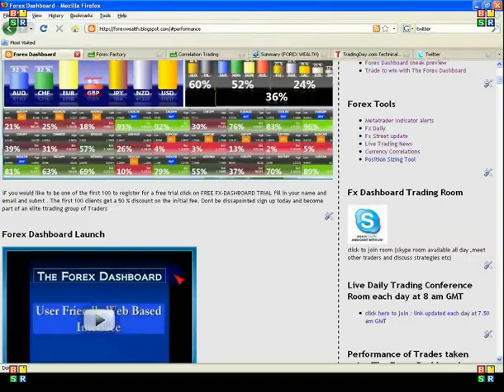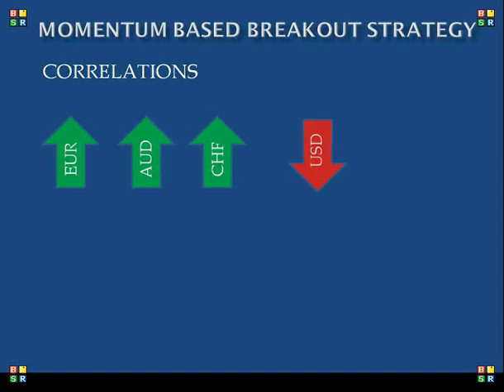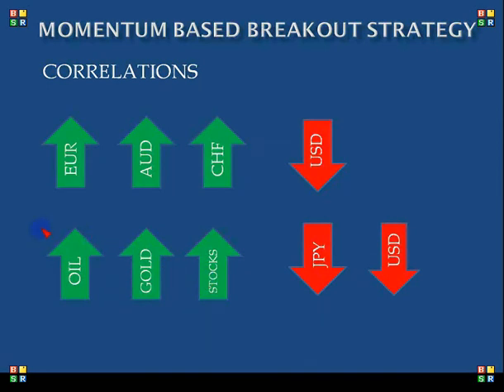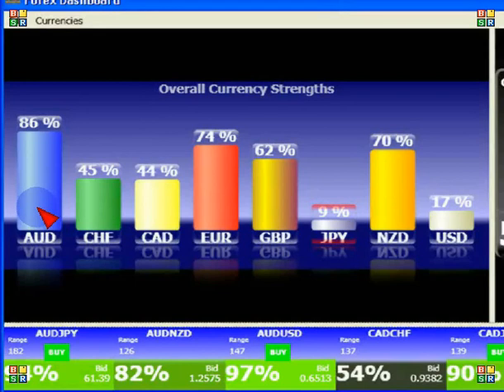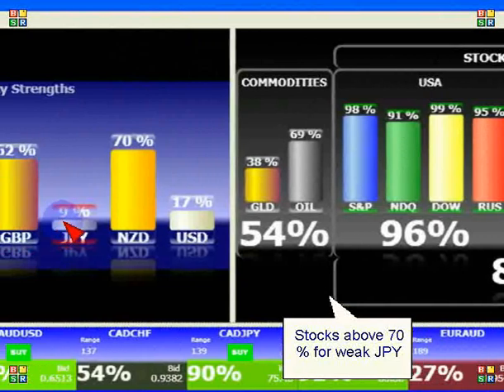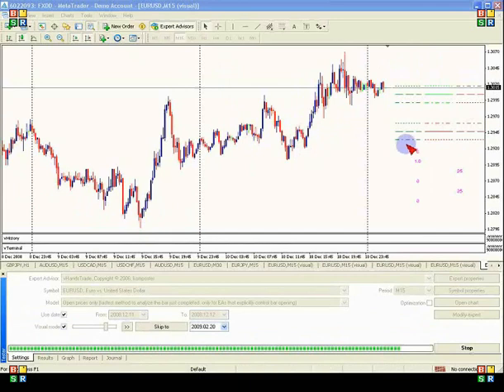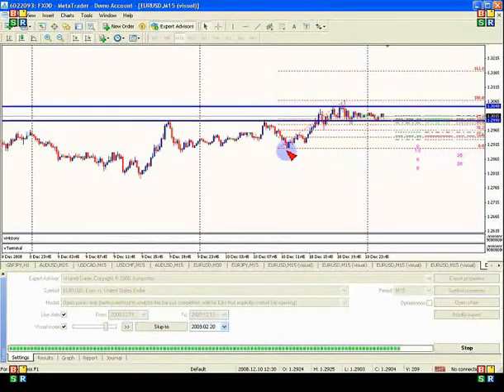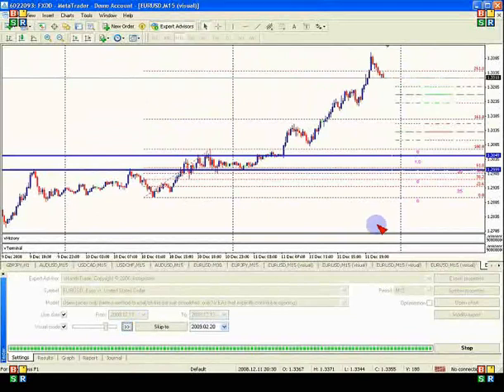momentum breakout strategy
A summary of a momentum breakout strategy used with the forex dashboard